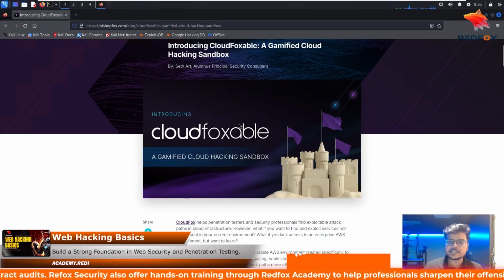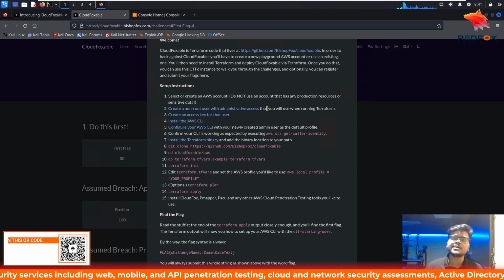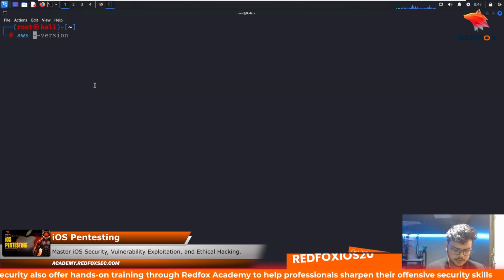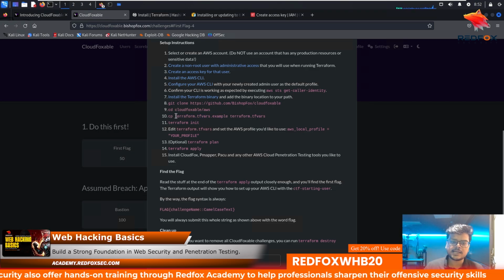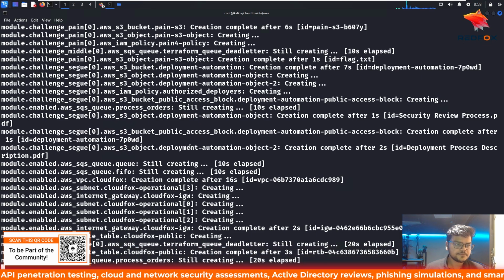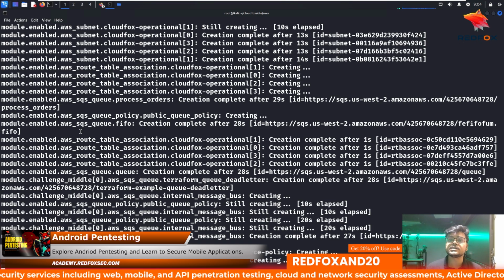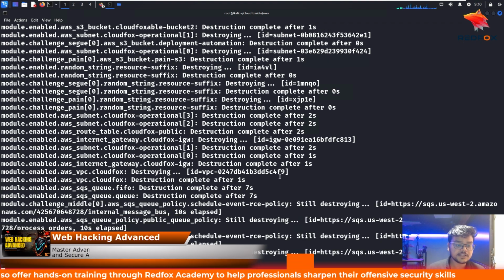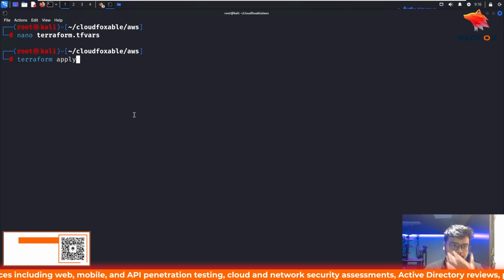AWS Cloud Hacking Tutorial | Misconfigs, Lateral Movement & More! | Redfox Security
Ever wondered how attackers break into AWS environments using nothing but misconfigurations? In this deep-dive tutorial, we walk through CloudFoxable — a purpose-built lab that simulates real-world AWS exploitation techniques.

From exploiting IAM misconfigurations to performing lateral movement, privilege escalation, and data exfiltration — this is your hands-on guide to navigating the modern cloud attack surface.

✓ Identifying weak IAM policies and trust relationships

✓ Assuming roles and exploiting misconfigured permissions

✓ Privilege escalation techniques in AWS environments

✓ Secure methods of data exfiltration

✓ End-to-end setup and execution using Terraform and AWS CLI

Timestamps:
00:07 – Introduction to CloudFoxable
00:12 – Overview of AWS Pen Testing
01:00 – Exploring the CloudFoxable Platform
02:43 – Setting Up Your AWS Account
06:35 – Creating Non-Root User with Admin Access
10:07 – Generating Access Keys for AWS CLI
12:40 – Installing AWS CLI on Kali Linux
15:41 – Configuring AWS CLI with Access Keys
17:19 – Cloning CloudFoxable GitHub Repository
21:03 – Initializing Terraform Scripts
23:32 – Running Terraform Apply Command
25:08 – Troubleshooting Common Errors
30:03 – Final Steps to Access Challenges
36:03 – Conclusion and Resources

*Platform:* AWS
*Lab:* CloudFoxable
*Presented by:* Redfox Security

Whether you're just starting out in cloud security or you're a seasoned red teamer, this walkthrough will help you understand how attackers really think — and how defenders can stay ahead.